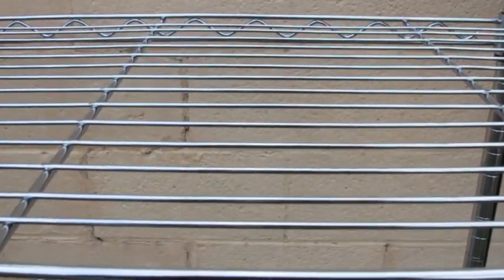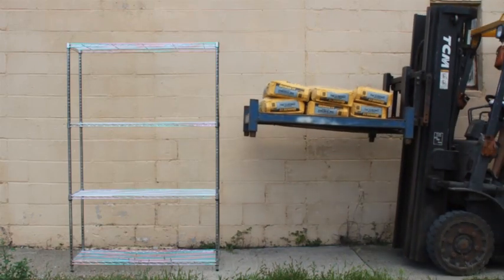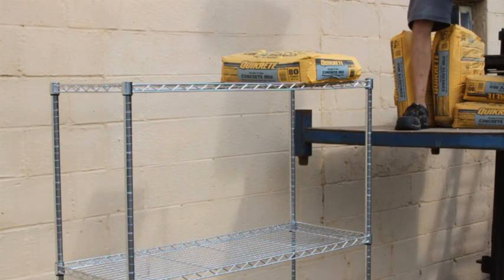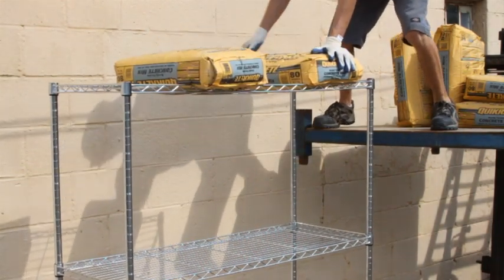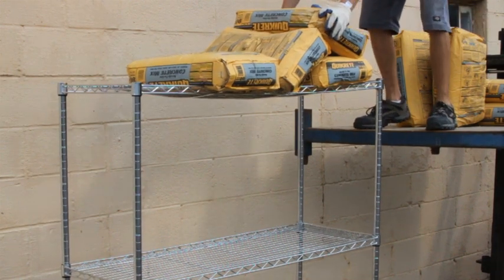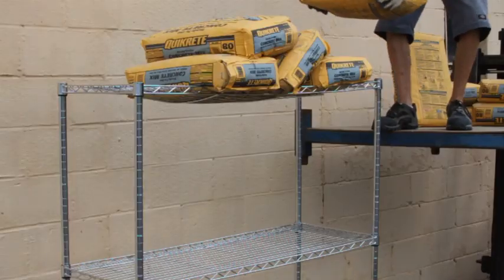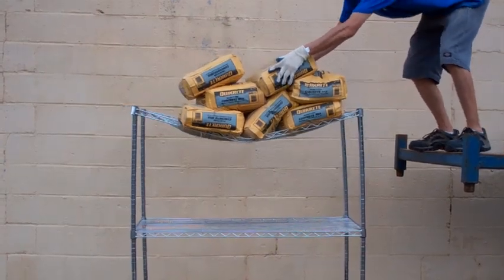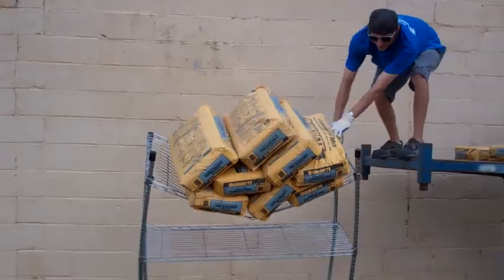Will It Hold? Target Wire Shelves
We put Target brand wire shelves to the test! See how much capacity they really hold.

For durable wire shelving with 800 lbs capacity per level, shop